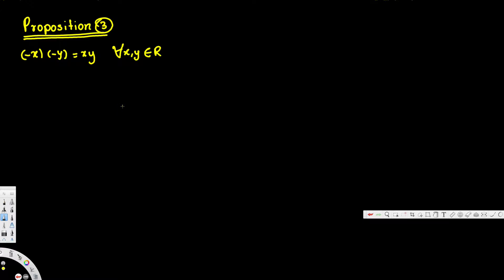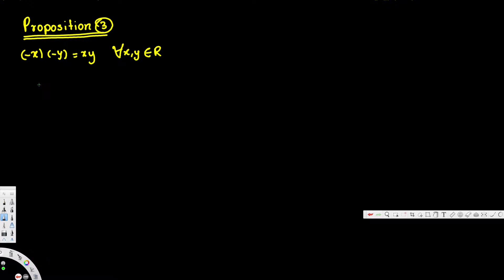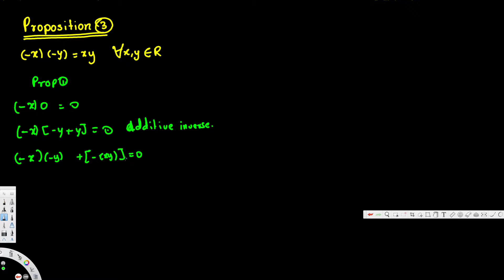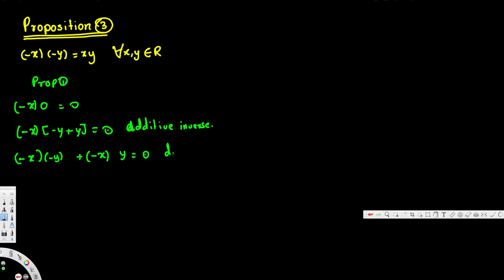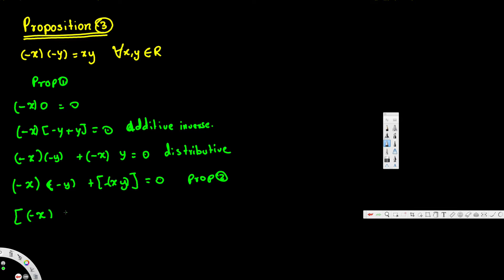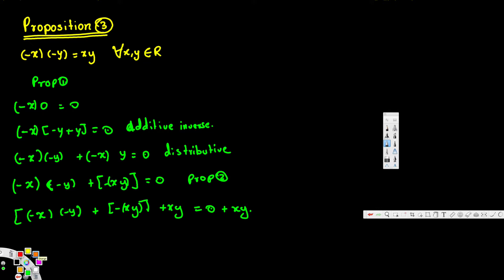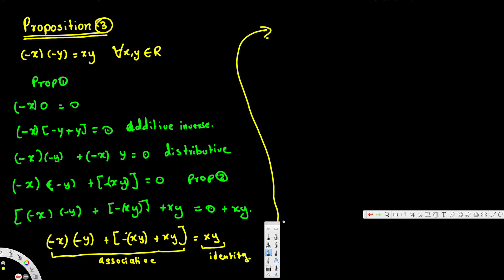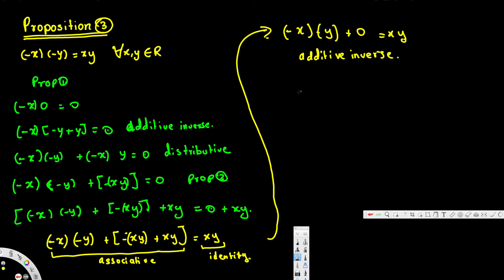(-x) (-y) = xy Proposition - 03 - Proof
A1:- Commutativity of Addition
A2:- Associativity
A3:- Identity of Addition
A4 :- Additive Inverse
A5 :- Commutativity of Multiplication
A6:- Associative
A7 :- Identity of Multiplication
A8 : - Multiplicative Inverse
A9 : - Distributive law
A10 : - Trichotomy
A11: - Transitivity
A12 : - Addition Preserves Order
A13 : -